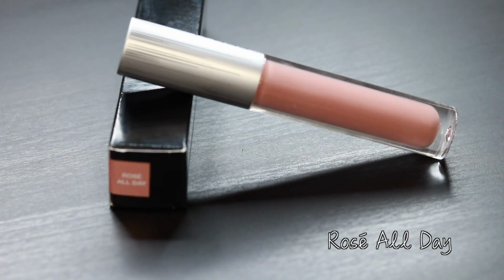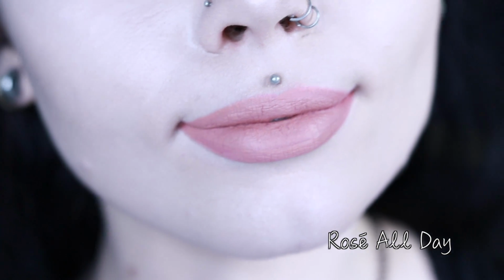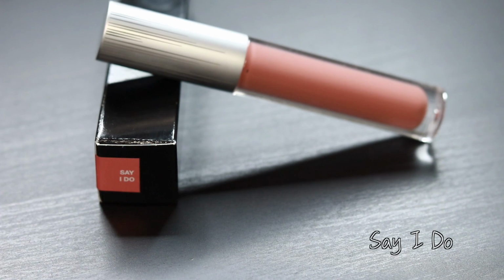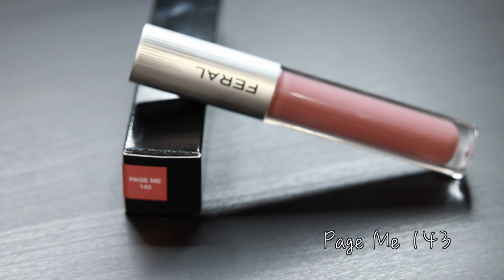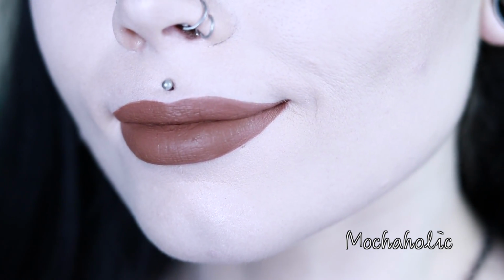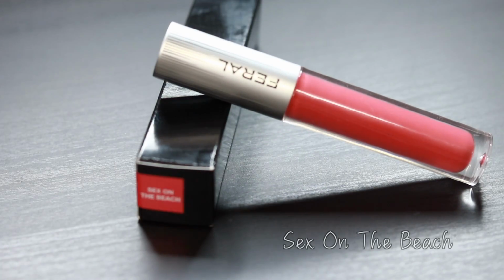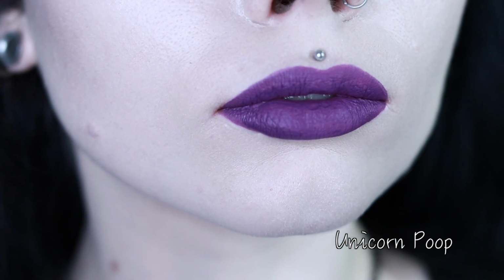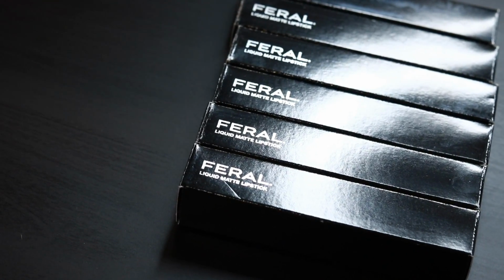FERAL COSMETICS - New Shades + Lip Swatches || In-Depth Makeup Review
-|| OPEN ME! ||-

MUSIC
"Liberation" by Asher Fulero